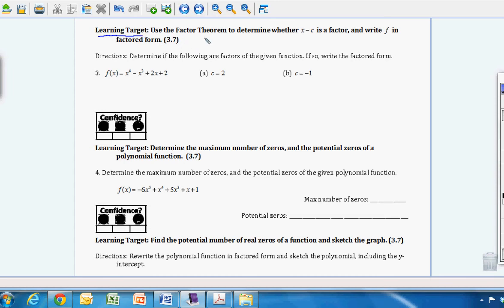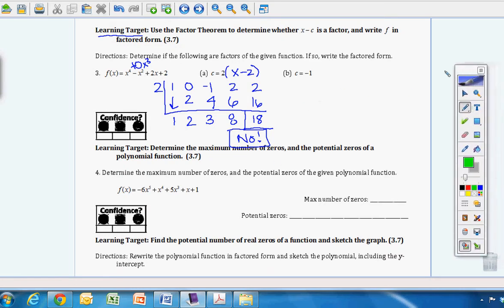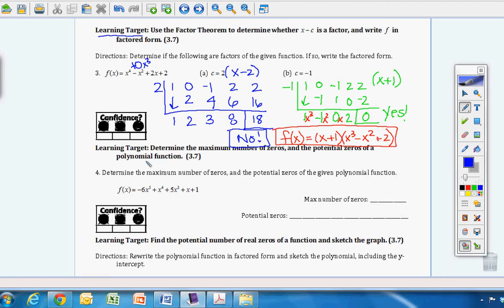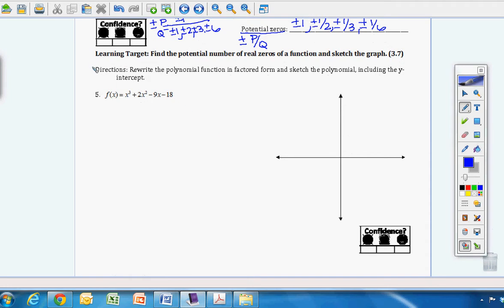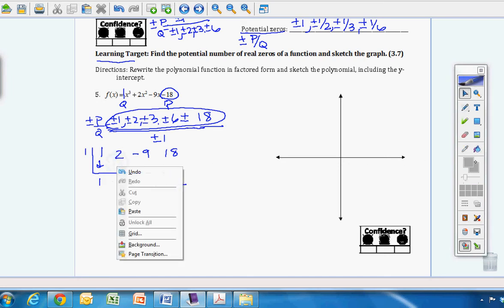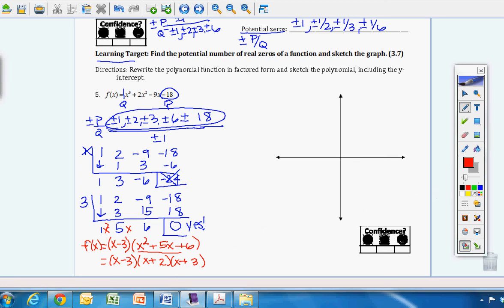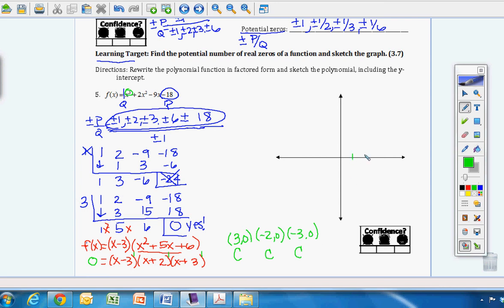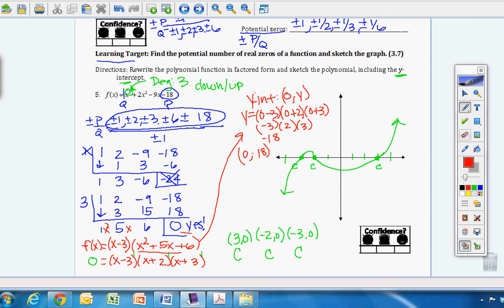PC Unit 3B Review p2